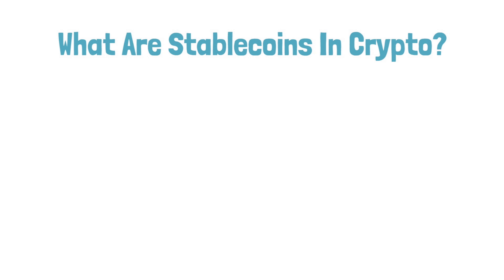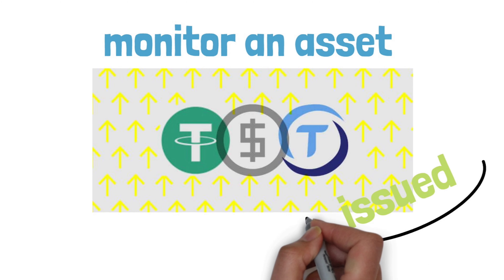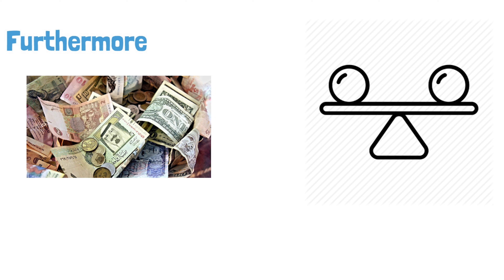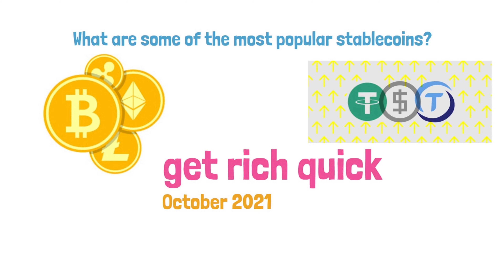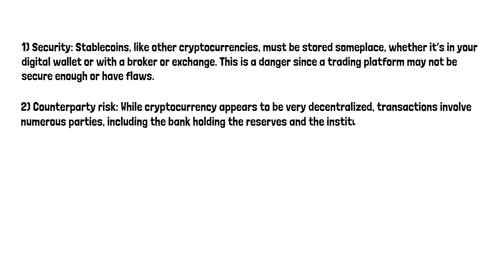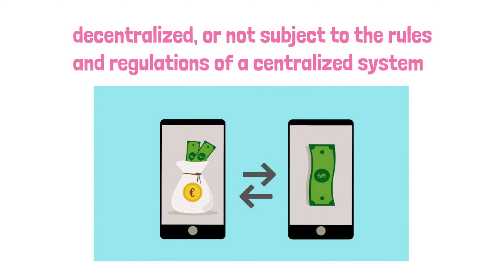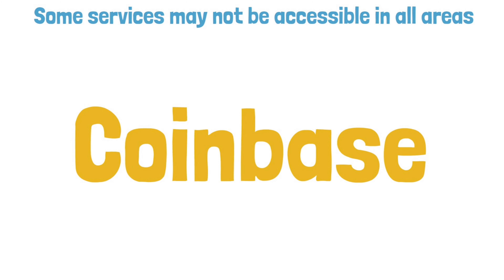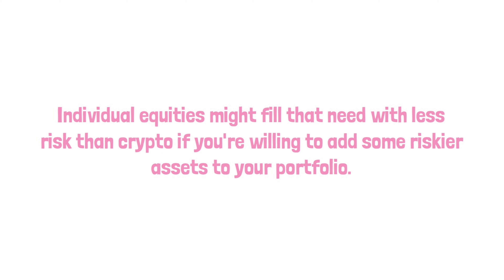What are Stable coins? (animated explainer video)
A stablecoin is a cryptocurrency whose value is tied to another asset, most often a currency like the US dollar or the euro, but other assets can be used. This type of crypto coin monitors the underlying asset, ensuring that its value remains steady over time, at least in comparison to the currency to which it is linked. In effect, it’s as if the underlying asset, such as a digital dollar, has gone electronic.

Stablecoins are frequently backed by the assets they’re linked to, as their objective is to monitor an asset. For example, when a stablecoin is issued, the issuing body usually establishes a reserve with a financial institution that maintains the underlying asset. A stablecoin, for example, may have a $100 million reserve and produce 100 million coins with a constant value of $1 each. If the owner of a stablecoin wishes to pay it out, the actual money can be retrieved from the reserve.